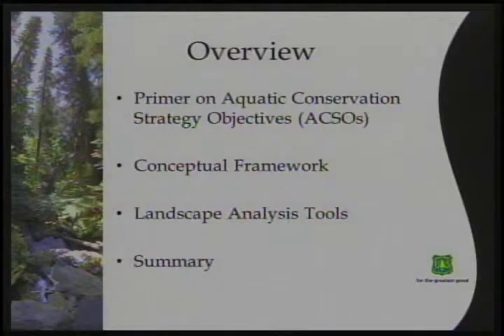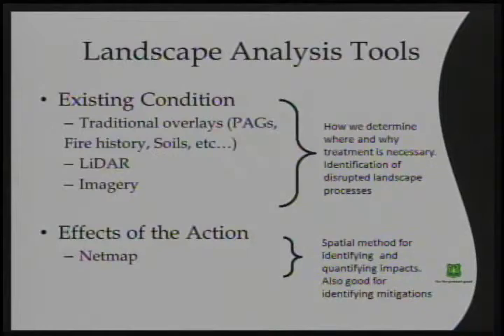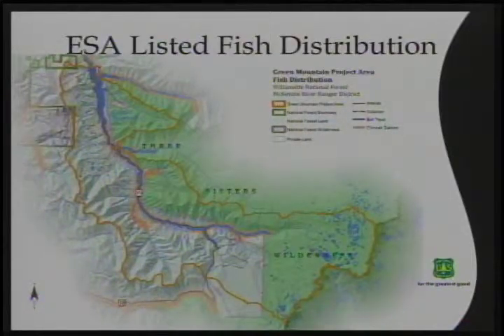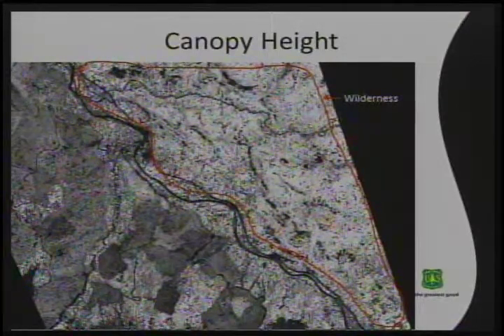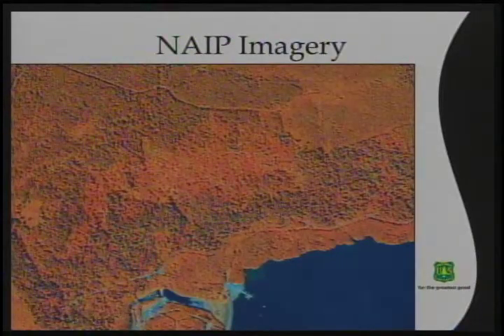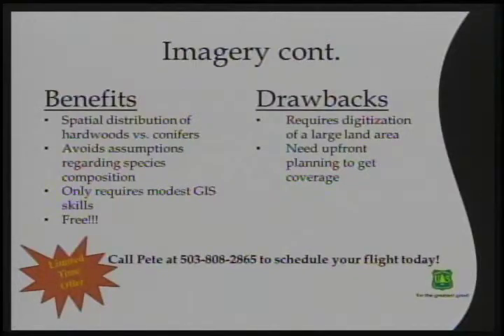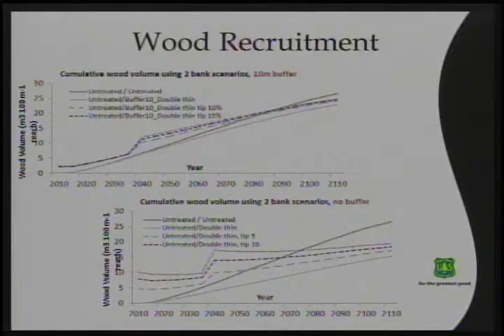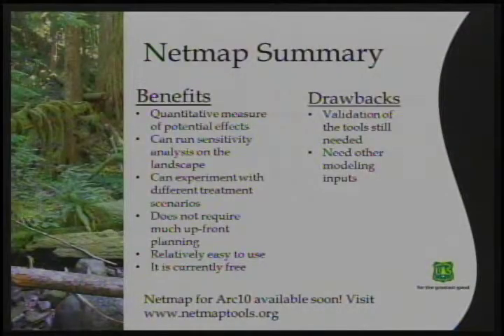20130423 08 Blundon